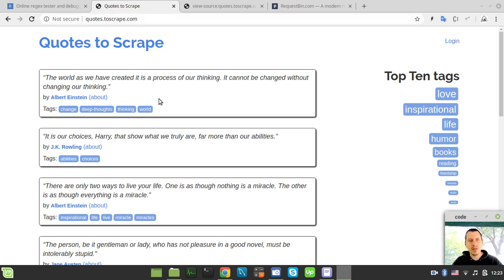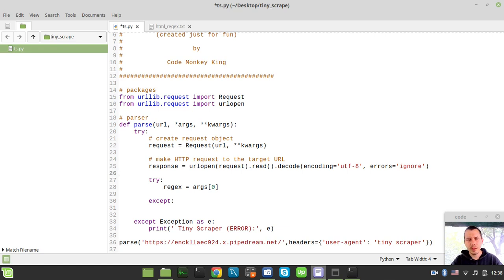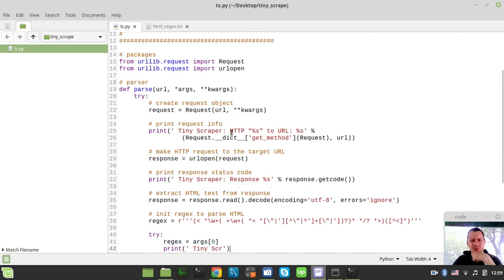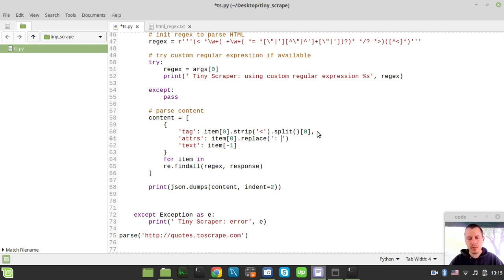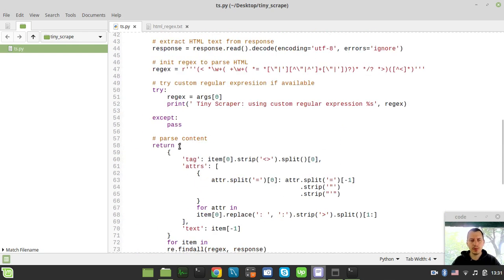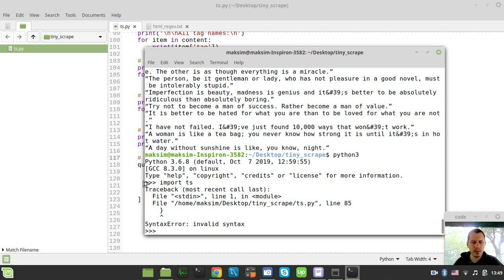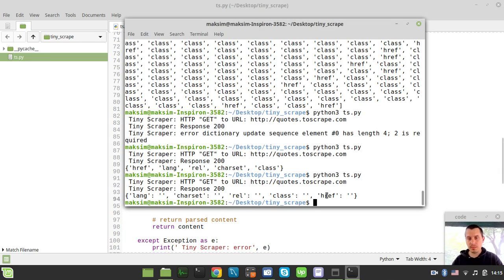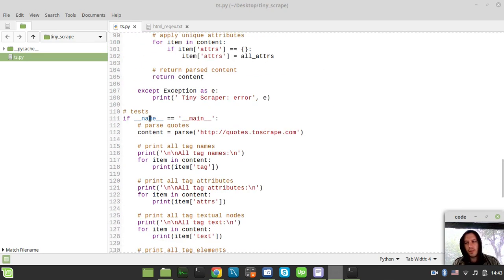Building minimalist OPEN SOURCE web scraping library with BARE PYTHON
Hey what's up guys, last video we've composed a regular expression to parse HTML document and today we'll try to go even further and create a tiny web scraping library consisting of the only parse() method, wrapping over python3 urllib.request.Request object to provide parameters optionally and with an ability to specify custom regular expression for HTML parsing so eventually this method would return a list of all available tags with the parsed name, attributes and textual nodes.

Latest version of source code with known bug fixes